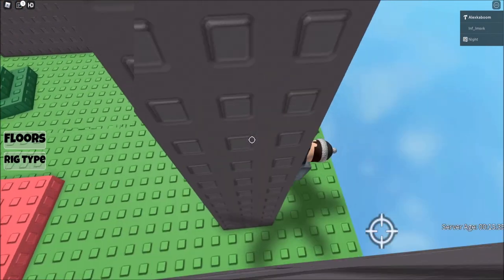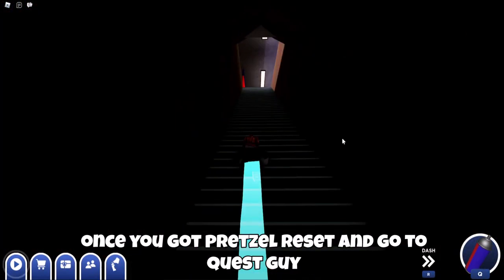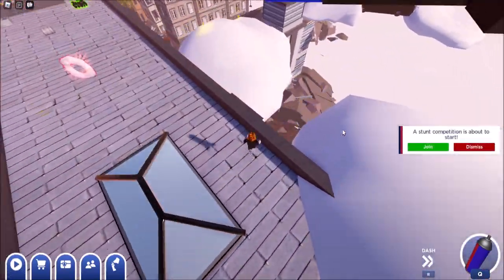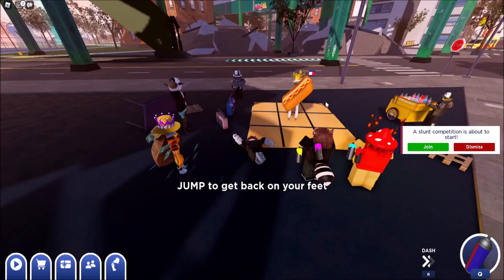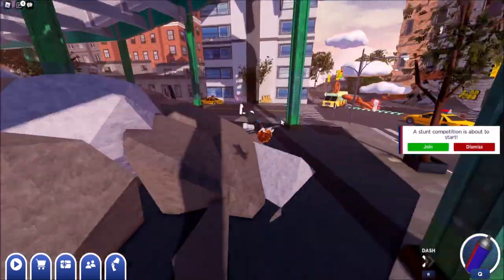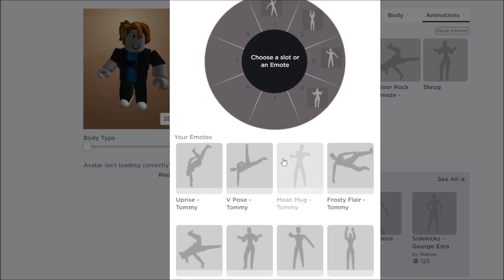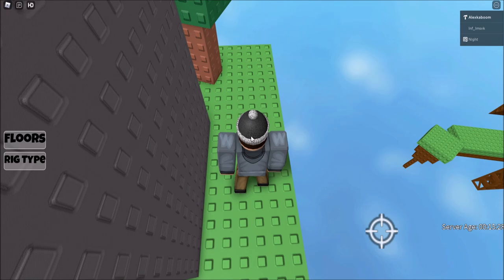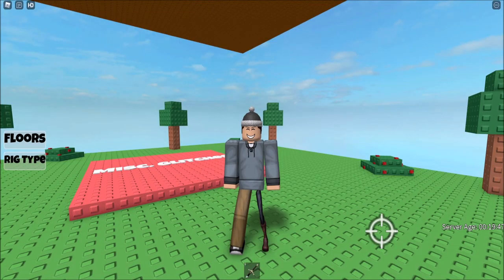How To V Pose Clip in Roblox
In today's video I'm going to show you how to V Pose Clip in Roblox
🔥Expand me🔥

Settings:
Shift lock Switch: On
Camera Mode: Classic
Movement Mode: Default (Keyboard)
Camera Sensitivity: 0.38000/1
Mouse DPI: 3200

How do you speedrun Roblox? On Speedrun.com you can submit speedruns from your favorite game. One of the games on speedrun.com is Roblox. Theres are many games on the Roblox series that have been requested to the series by a user. That mean that there are only certain games that are on the seires. In each game there are diferent categories that are made when the user's game gets accepted. The user has the ability to customize the layout of categories for the game and verify runs. If the user ever needs help he can add mods/verifyers. Some Roblox game categorys allow glitches. Glitching is a big part of Roblox speedrunning because it saves so much time. Thats why on my channel you will see alot of glitching tutorials for speedrunning.

Usernames:
Roblox: AlexKaboom_Official
Speedrun.com alexkaboom

0:00 Emote Tutorial
3:26 Glitch Tutorial